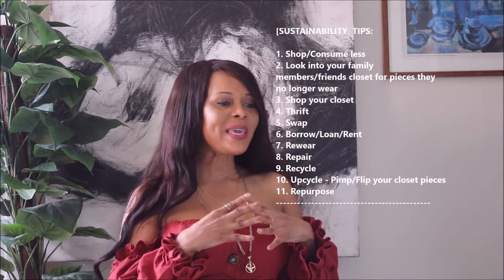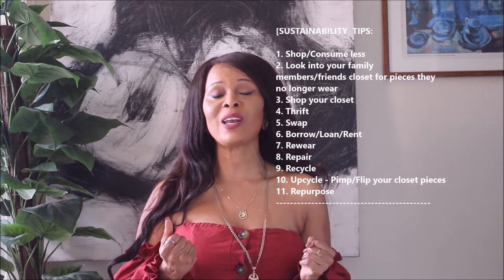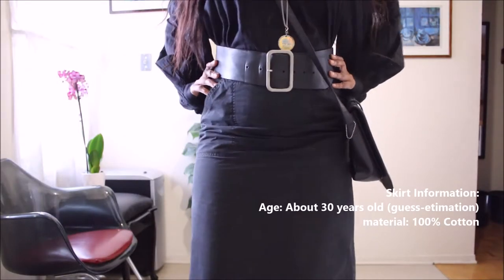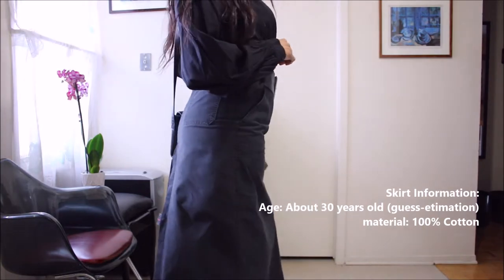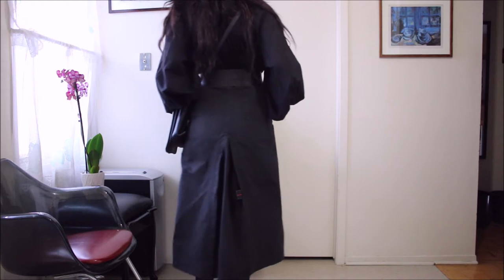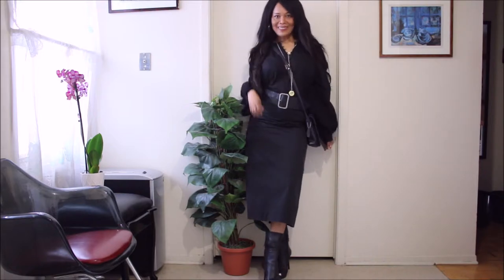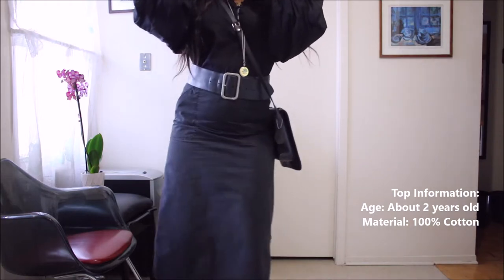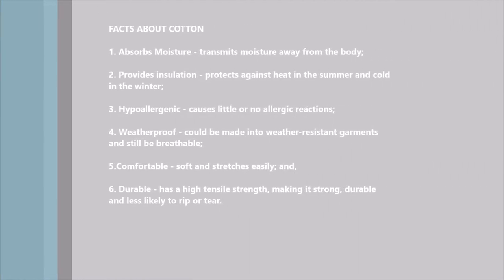HAUL + TRY-ON - GETTING MY WARDROBE READY FOR POST-QUARANTINE | HAUTE Style&HairXpektations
Hi guys! Hope you are doing well. I am sharing  a haul and try-on video of some pieces I plan on wearing post quarantine (work wear/office wear that could also be worn casually). Some of these items I got from my nephews' closets and under my sister's bed mattress. Hope you find inspiration!
Click THUMBS UP if you have learned something or enjoyed the  video and leave a comment to let me know.

Intagram (2): sustainablysavvvy